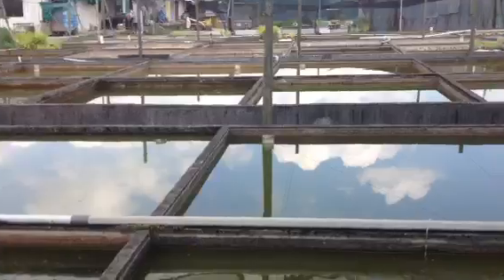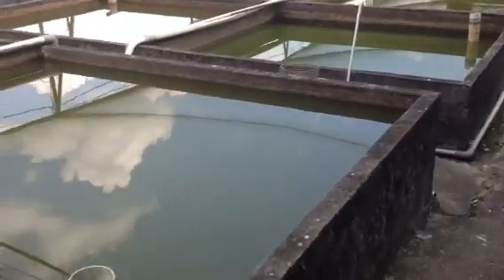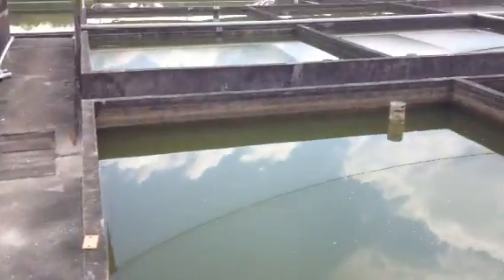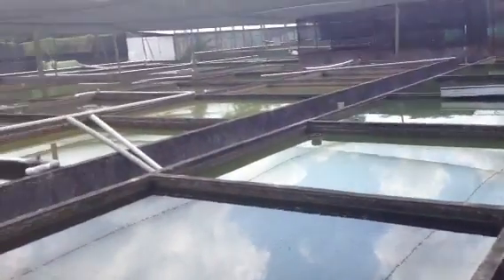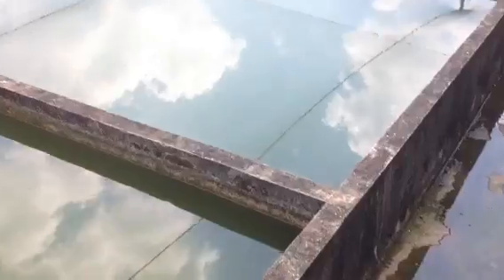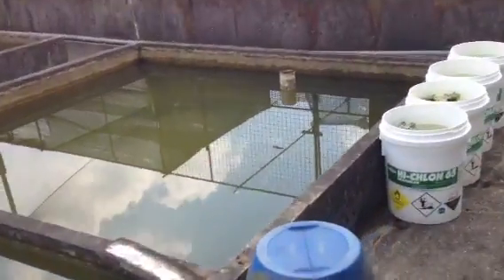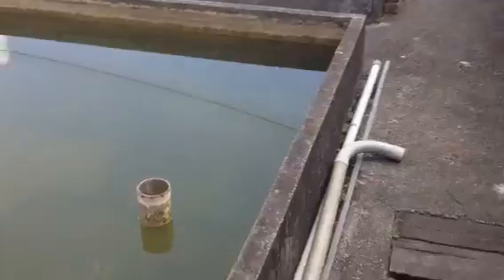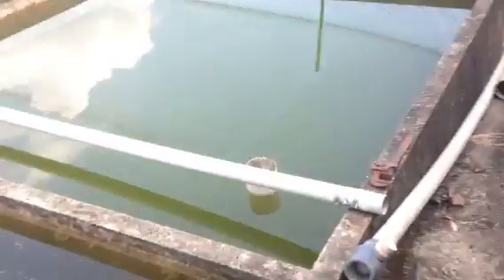In general the west can not compete fish breeding with the